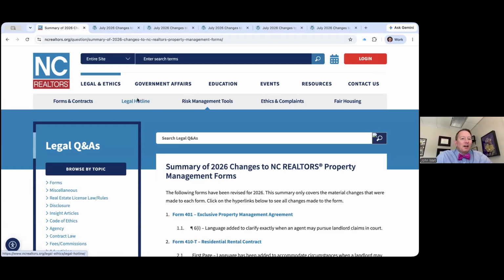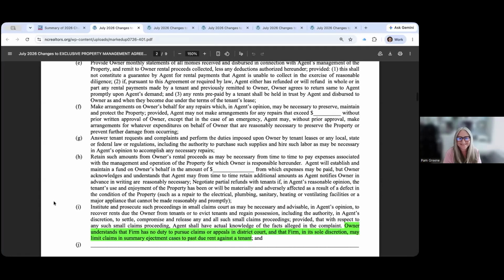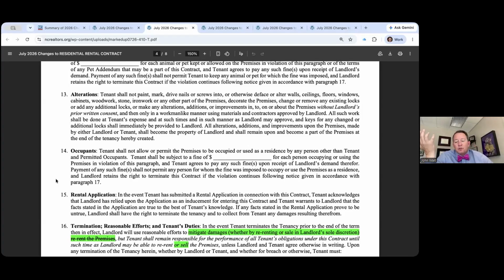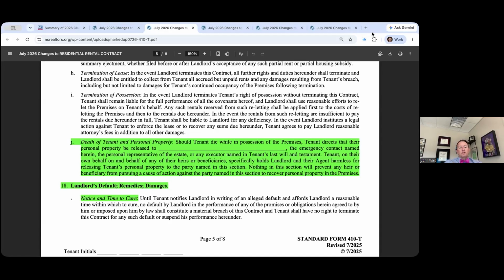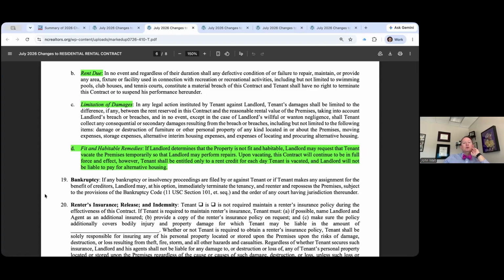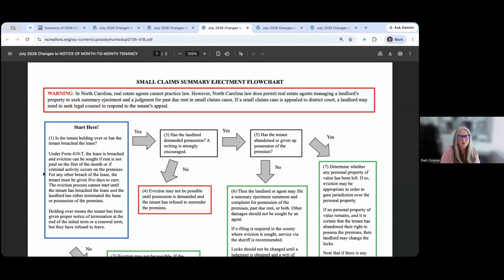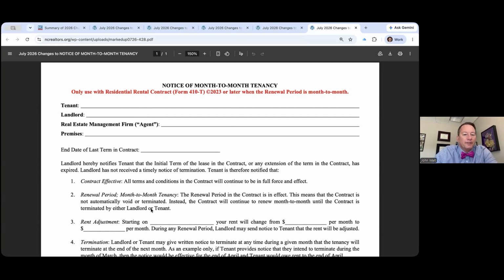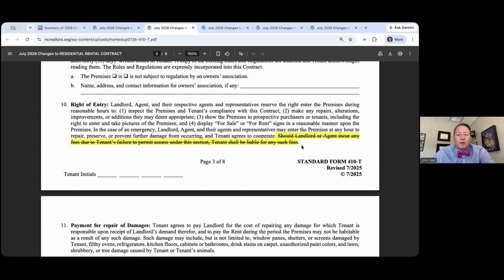Webinar: July 2026 Forms Changes for Property Managers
NC REALTORS® General Counsel John Wait discusses the latest forms changes with Amy Hedgecock and Pam Green